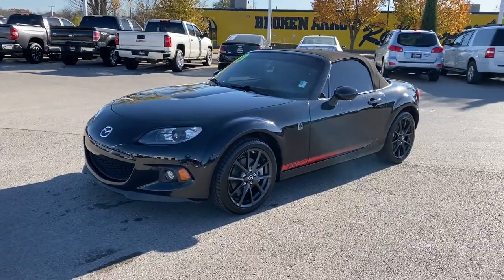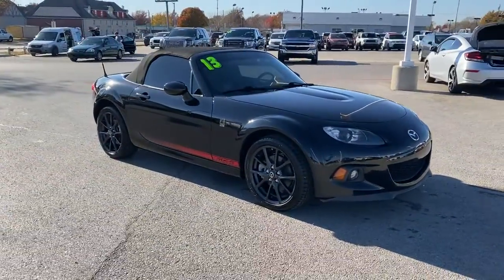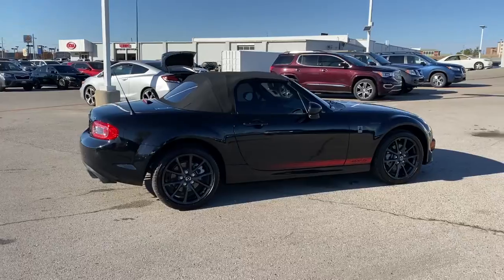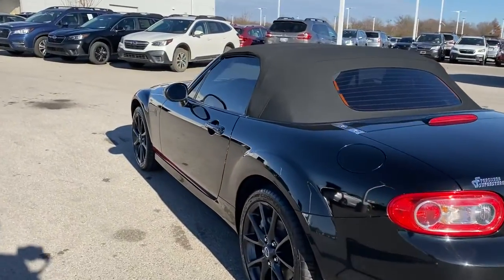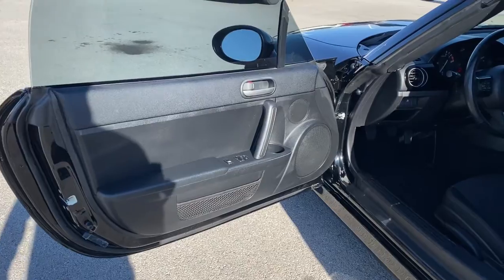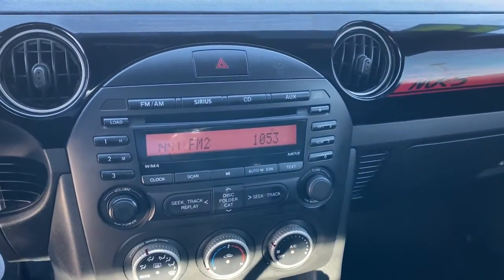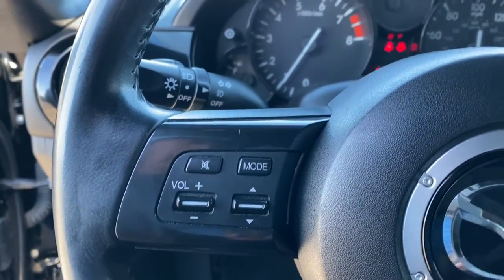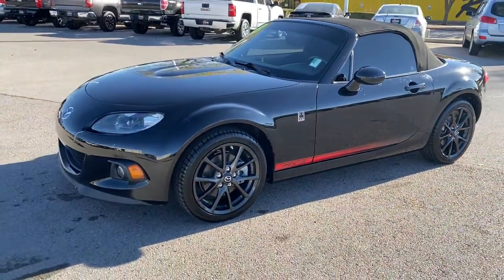2013 Mazda MX-5 Miata Tulsa, Broken Arrow, Owasso, Bixby, Green Country, OK X9148A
Black Used 2013 Mazda MX-5 Miata available in Broken Arrow, Oklahoma at Ferguson Superstore. Servicing the Tulsa, Owasso, Bixby and Green Country, OK area.
2013 Mazda MX-5 Miata Club - Stock#: X9148A - VIN#: JM1NC2LF7D0229435

Ferguson Superstore
1601 N Elm Place

Recent Arrival!Miata Club, 2.0L I4 DOHC VVT 16V, Black.Awards:* 2013 KBB.com 5-Year Cost to Own AwardsAt Ferguson, we are Upfront and Simple. We offer our best price to everyone, the first time. The only additional fee you pay is a $379 documentation charge.